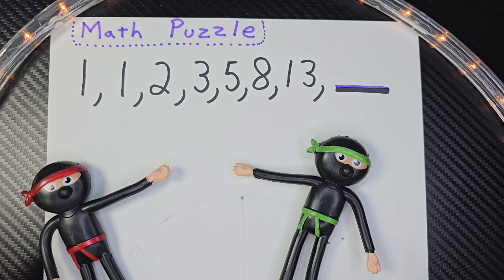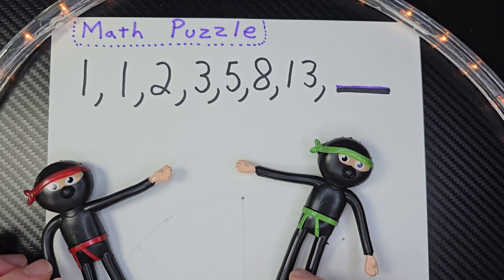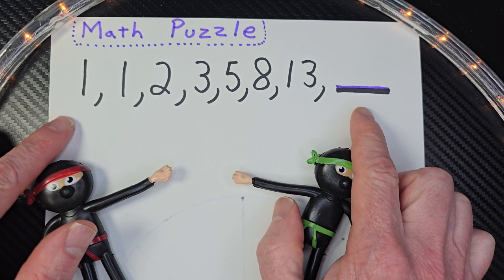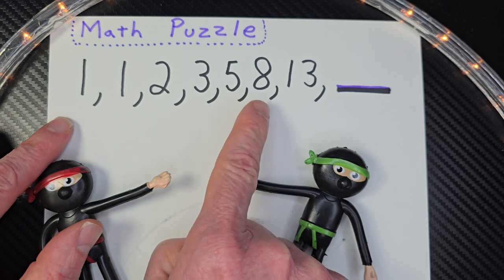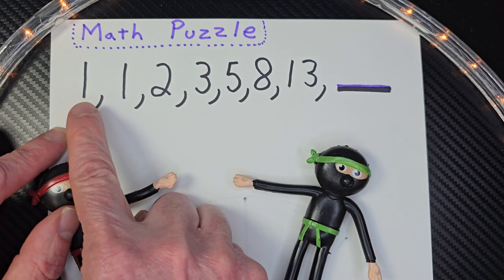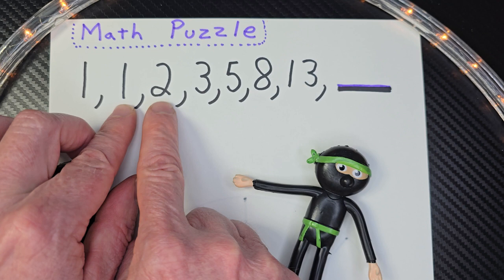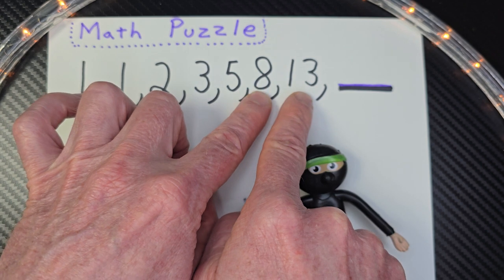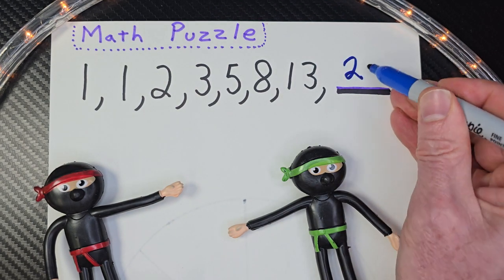Math Problem Challenge - What comes next?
Math Ninjas, can you solve this problem?